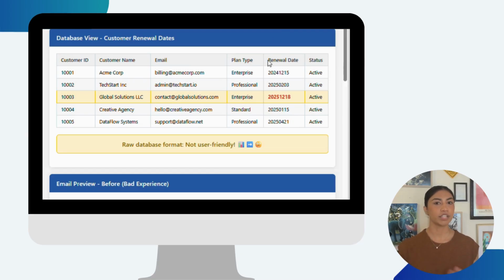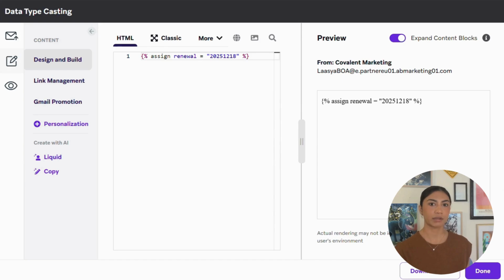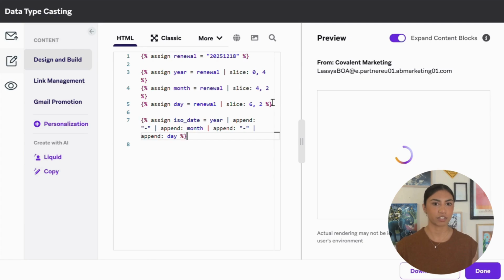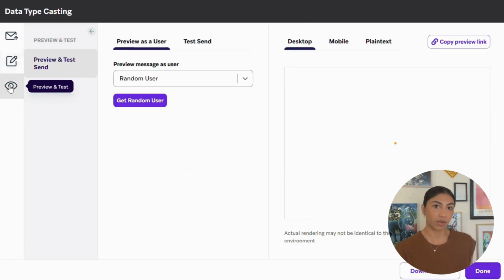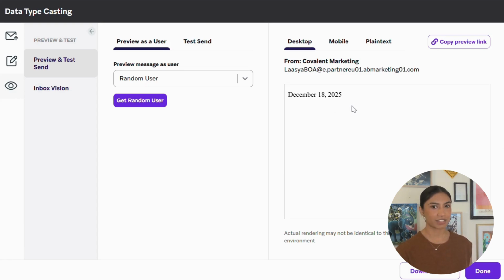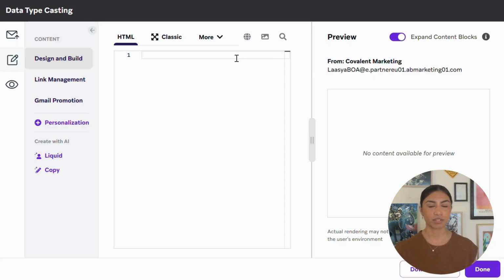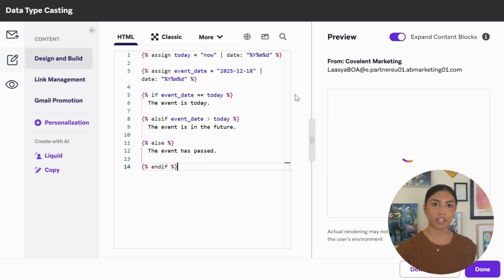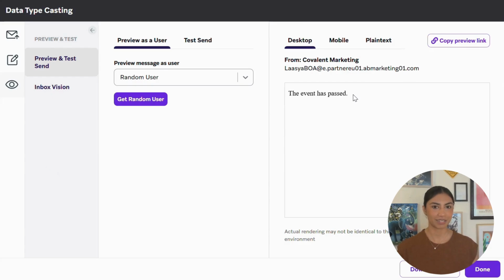Braze - Data Type Casting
Master the essential skill of converting between numbers and dates! In this tutorial, we'll explore how to convert numeric timestamps to readable dates and transform dates back into numbers. Perfect for handling database records, API responses, and data processing tasks.

Chapters:
0:00 - Introduction
1:00 - Use Case 1: Converting Number to Date
2:42 - Use Case 2: Date to Number for Comparison
4:14 - Summary